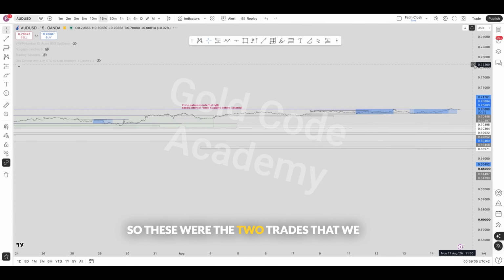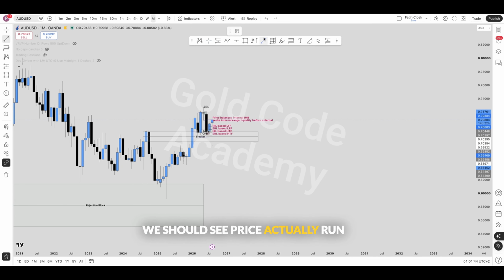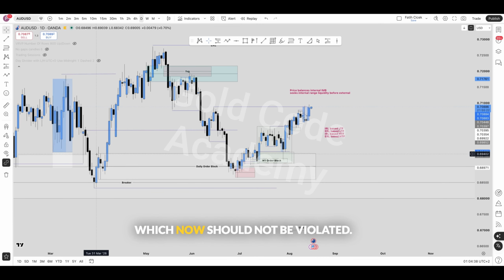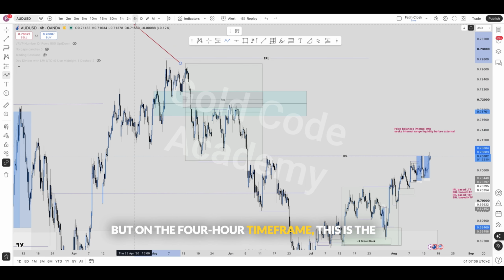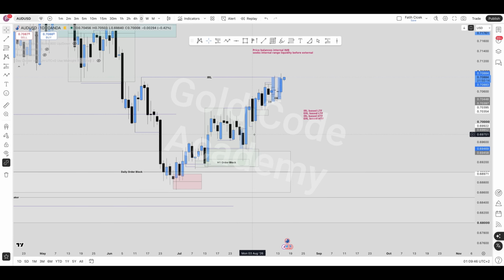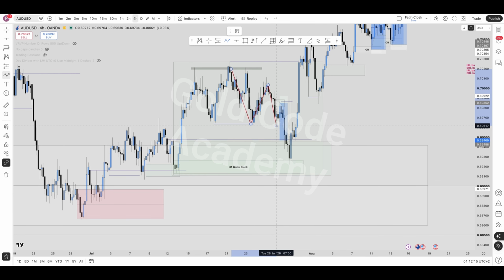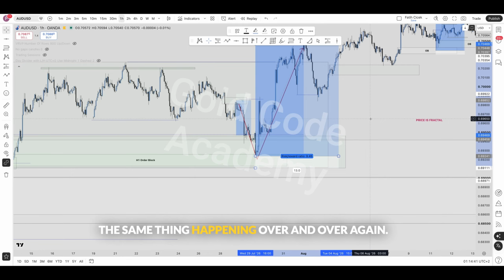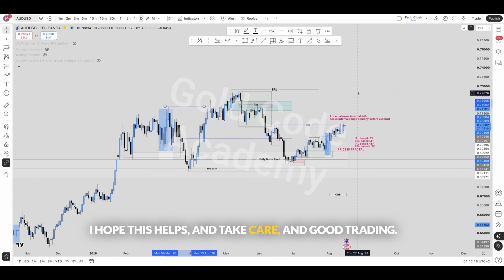The ICT Smart Money Matrix in Action — Live Trade Breakdown Monthly to 15 Minutes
In this video we break down the two trades we took inside the GCA community last week — step by step, from the monthly chart all the way down to the 15-minute timeframe.

This is what we call the ICT Smart Money Matrix. Every timeframe tells part of the story.
This is how we approach the markets inside GCA. Scientifically. Precisely. Every time.

Want access to the full course and live trades? Join the community.

If you have questions, drop them in the lounge. We're here.

👑 APPLY FOR INNER CIRCLE MENTORSHIP
(For serious traders who want coaching & scaling support)